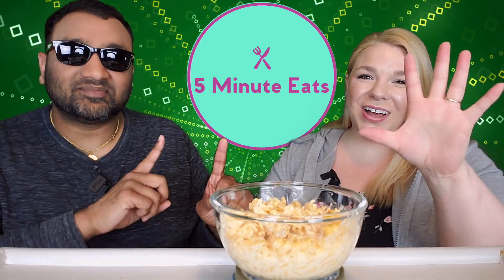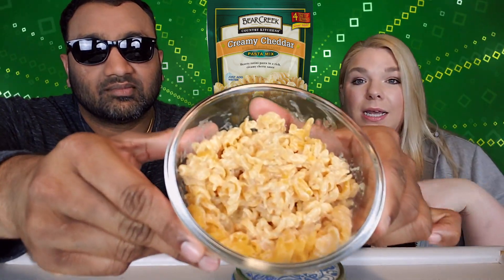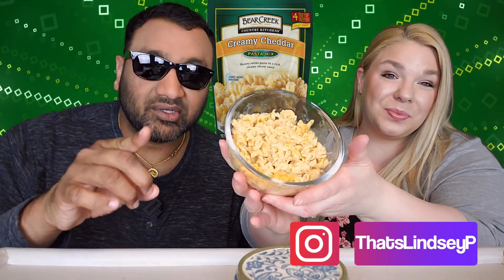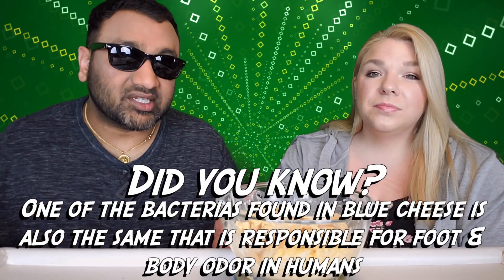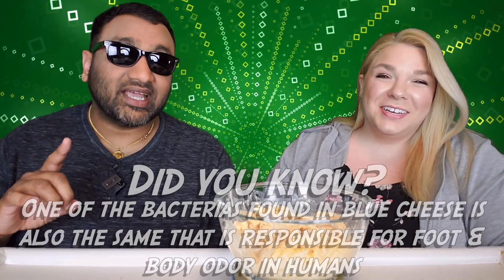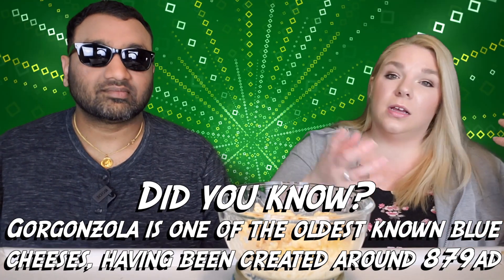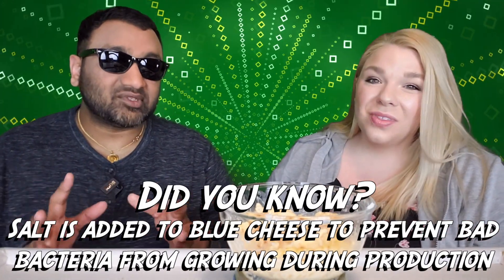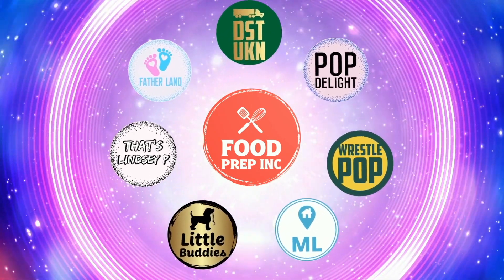Bear Creek Country Kitchens Creamy Cheddar Pasta Mix Review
SHOP THIS VIDEO
Bear Creek Country Kitchens Creamy Cheddar Pasta